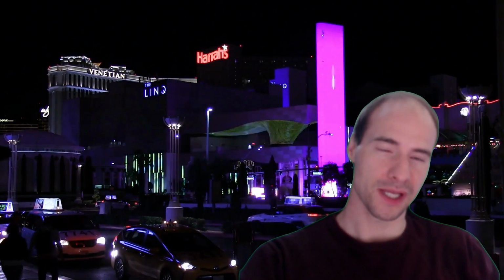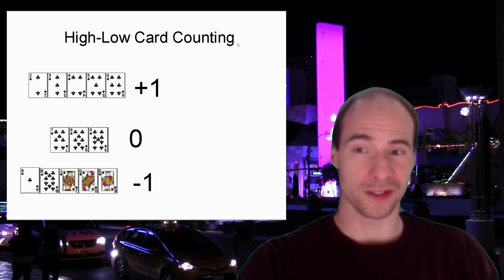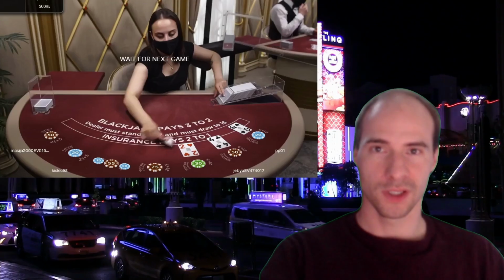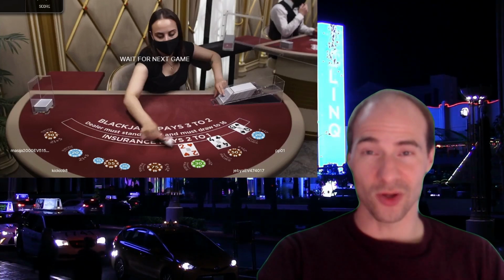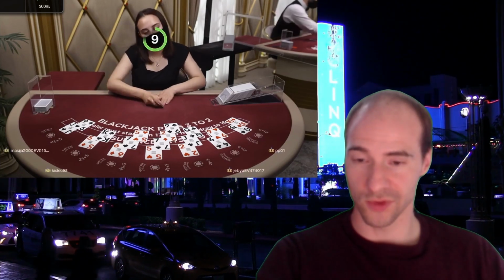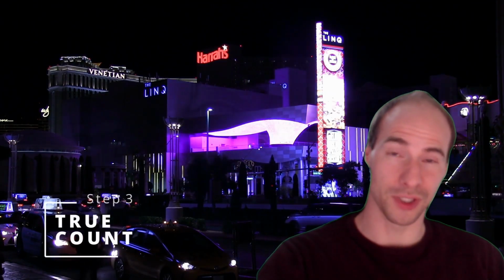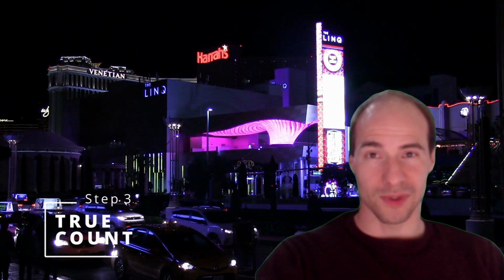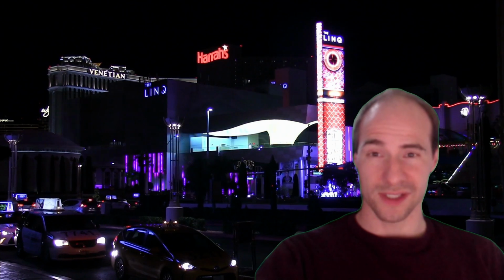How to beat the Casino Vol.2 : Explaining Blackjack Card Counting and why you shouldn't use it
In this Video I will explain how Blackjack card counting works. Explaining the running count, the true count and how to adjust basic strategy based on count values. In addition to that I will also show you how it works with a practical example.
Afterwards I will tell you why should not count cards although this is a profitable strategy.
In the end I will give my take on card counting and also introduce a new altered version, which can be used and which I invented.

BTC
3LxRMXPdTEhJkTA73G5G18Fvhsn7cyzxd1

ETH
0x2D289d8141887b3E0425A032F16d5EEA69f97499

LTC
MrjM3x6yWDjkamKqiJ6rDEhPjFMZ6KHGSG

ERC20 Token
0x2D289d8141887b3E0425A032F16d5EEA69f97499